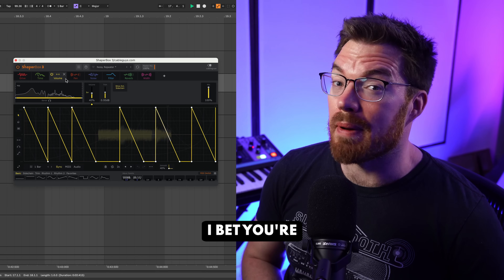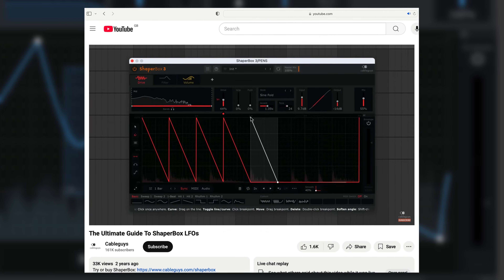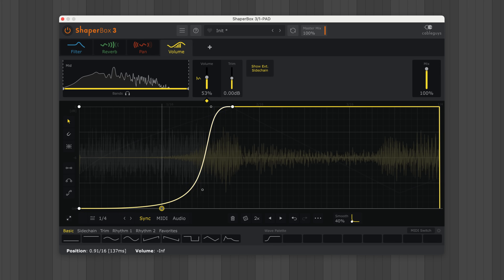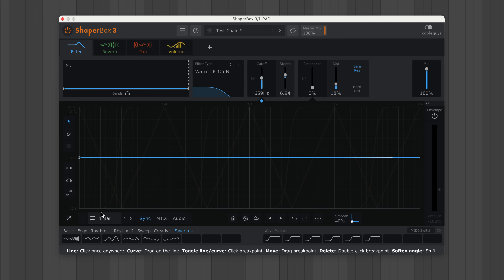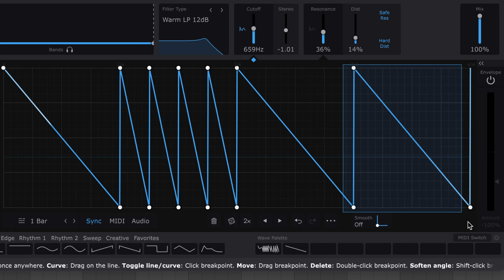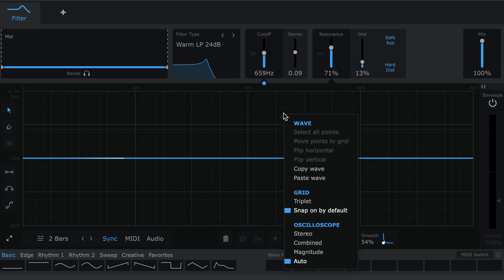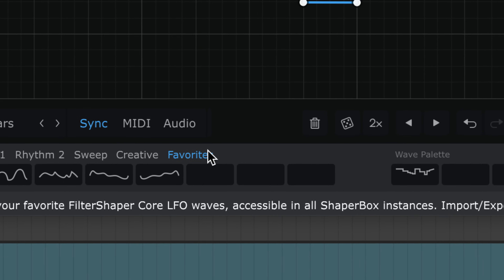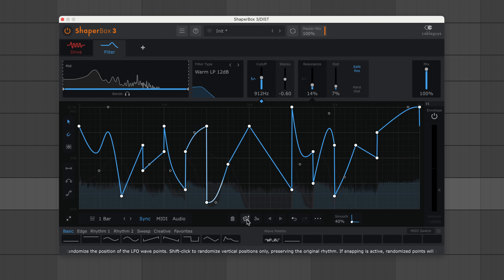7 ShaperBox Power Tips to 10x Your Workflow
⏰ TIMESTAMPS
 00:00 Intro
 00:20 Fastest Editing
 01:03 Snapping
 01:41 Wave Storing
 03:25 Doubling & Tripling
 04:20 Triplets
 04:47 Stealing Waves
 06:06 Scaling Heights